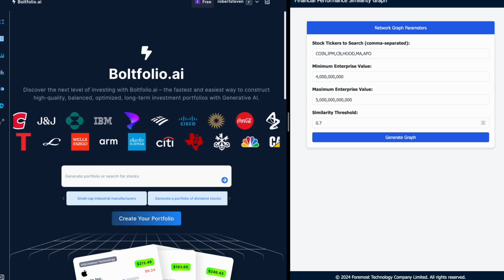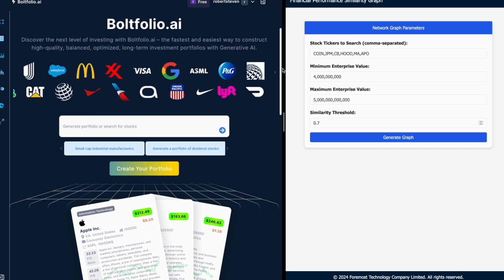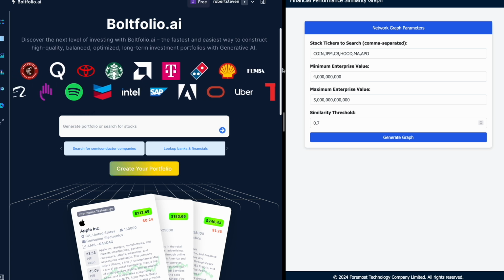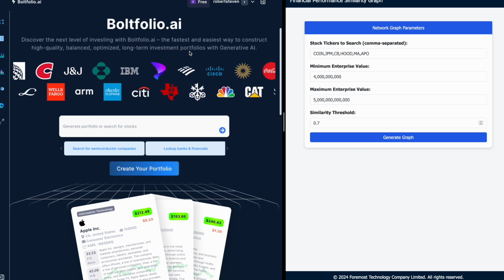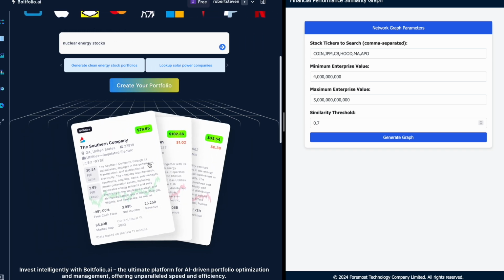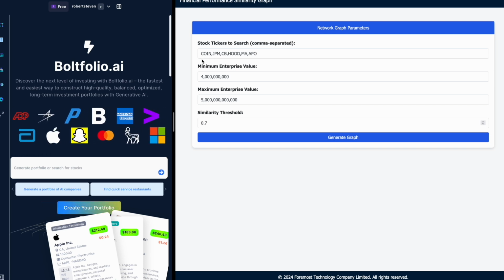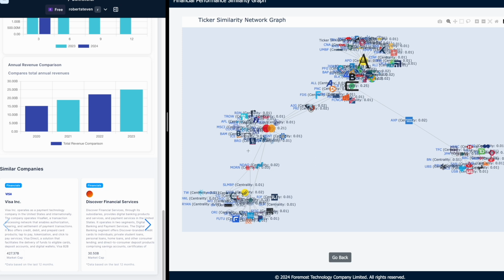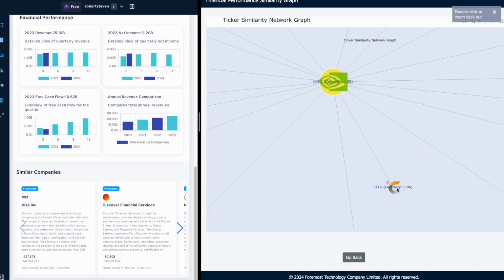Exploring Boltfolio's New Financial Performance-Based Similarity System - Let's Talk About Stocks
Hey everyone! Today, I'm super excited to dive into some of the new innovations my team and I are bringing to our platform, Boltfolio.ai. If you haven't heard, Boltfolio is the quickest way to build a high-quality, balanced, and optimized long-term investment portfolio using generative AI.

In this video, I'll walk you through how we use modern portfolio theory to help you diversify your investments across various sectors and industries, making your portfolio resilient to economic shocks. I'll also share how my background in collectible card games, like Magic: The Gathering, inspired the creation of Boltfolio's card-like format for stocks.

We'll explore our new search function, designed to help you find stocks and create portfolios easily. Plus, I'll introduce a tool we're developing that goes beyond just sector and industry comparisons to include financial performance, helping you find companies that perform similarly financially.

Finally, a huge shoutout to all our new members! Your support means the world to us. If you haven't joined yet, head to boltfolio.ai and sign up – it’s super quick and will set you on the path to smarter investing.

Introduction and Overview 0:00 - 0:29
Introduction to Boltfolio.ai, a platform for constructing high-quality, balanced, and optimized investment portfolios using generative AI.
Explanation of modern portfolio theory and the importance of diversification across various sectors and industries.

Modern Portfolio Theory Explanation 0:29 - 3:05
Detailed discussion on modern portfolio theory: managing risk by spreading investments across uncorrelated sectors to build a resilient portfolio.
Importance of diversification to protect against macroeconomic shocks and unpredictable events.

Personal Experience and Inspiration 3:05 - 6:50
Personal background and inspiration drawn from collectible card games, comparing the strategy of building a balanced deck to constructing a diversified investment portfolio.
Reflection on how hobbies and competitive gaming have influenced the approach to portfolio management and investment strategy.

Importance of Investing for the Future 6:50 - 13:05
Discussion on the importance of investing for the future, especially for younger generations, in light of uncertain social security benefits and inflation.
Emphasis on long-term investing and the responsibility of planning for one's financial future.

Introduction to Boltfolio Features 13:05 - 18:05
Introduction to Boltfolio's search functionality: allows users to search for companies, ticker symbols, and portfolio ideas.
Example of searching for energy stocks and exploring related prompts and portfolio themes.

Similar Companies Feature 18:05 - 27:04
Explanation of Boltfolio's "similar companies" feature, which recommends companies based on industry, sector, and financial performance.
Examples provided for companies like Ford, McDonald’s, and various financial companies, highlighting how similar companies are identified.

Financial Performance-Based Similarity 27:04 - 37:03
Introduction of a new algorithm that identifies similar companies based on financial performance metrics like revenue growth, net income, and free cash flow.
Demonstration of the algorithm with examples from financial and tech sectors, showing how companies with similar financial profiles are identified.

Practical Application and Future Enhancements 37:03 - 42:28
Discussion on practical applications of the new financial performance-based similarity feature and how it can help users make informed investment decisions.
Encouragement for users to sign up for Boltfolio and benefit from its features, with a focus on continuous improvement based on user feedback.

Conclusion 42:28 - 42:34
Closing remarks, thanking users for their support and encouraging new users to sign up.
Emphasis on the bright future of Boltfolio and its commitment to enhancing user experience through ongoing product development and feedback integration.